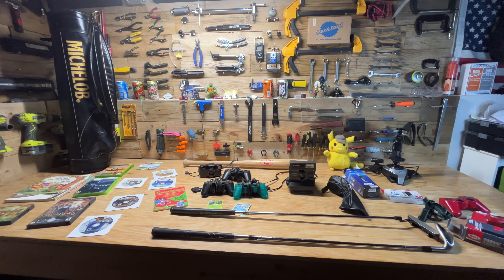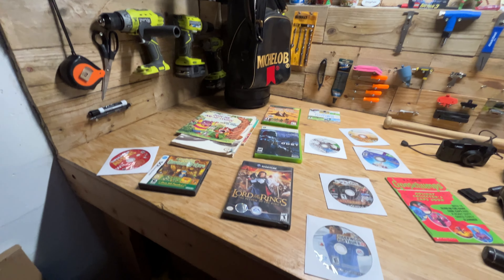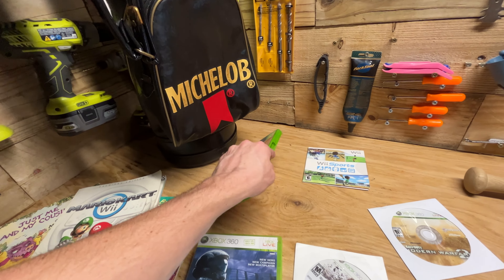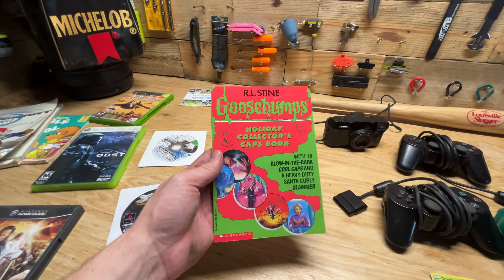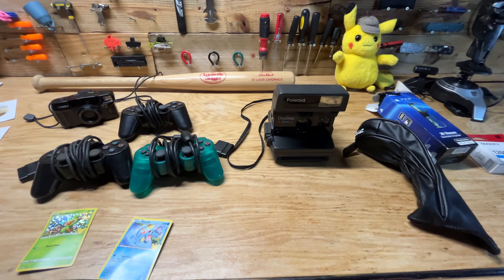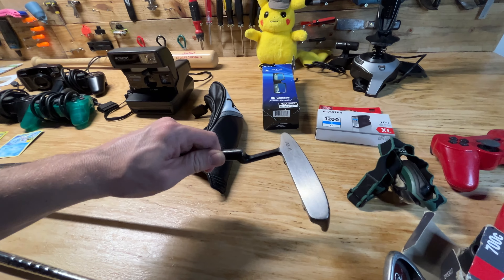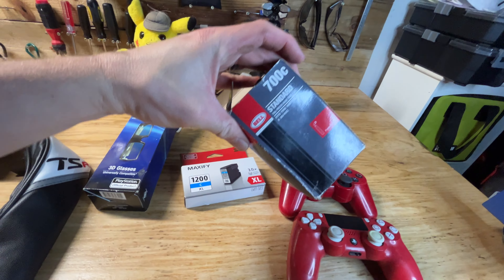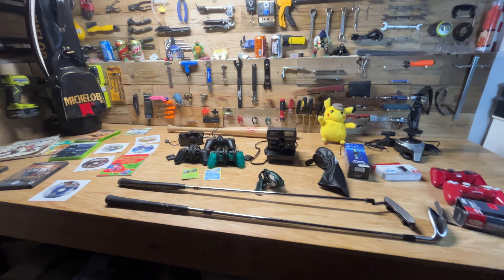Make Money on Ebay as an Everything Seller! Thrifting to Re-Sell! Goodwill Bins STL!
Thrifting Vintage Power Rangers to Sell on Ebay for a Profit! Thrifting to Re-Sell! Vintage Toys!

Thrifting Retro 80s Lunch Boxes to Sell on Ebay for a Profit! How to Be a Goodwill Reseller!

Thrifting Vintage Toys for a Profit at the St. Louis Goodwill Bins! How to Sell Vintage Toys on Ebay

How to Sell Clothes on Ebay For a Profit! Thrift to Re-Sell Clothes on Ebay! Saint Louis Goodwill!

How to Thrift and Re-Sell Clothes and Video Games on Ebay! St. Louis Goodwill Bins!

How to Make Money Selling Books on Ebay! Thrifting to Re-Sell for a Profit!

Thrifting in St. Louis at the Goodwill Bins for a Profit!  Everyday Items That Sell Well on Ebay!

Thrifting Valuable Items to Sell on Ebay!  How to be a Re-Seller! Selling Hats on Ebay for a Profit!

Bread and Butter Items To Sell On Ebay! Thrifting to Re-Sell! Best Items to Sell on Ebay for Profit!

What Sold on Ebay this Week! Thrifting to Re-Sell in St  Louis, Mo! What Things Sell Well on Ebay?

Video of my finds this week ( August 2023 ) from the goodwill bins in St. Louis, MO,

What Sold On Ebay! Bolo Items to Sell on Ebay! Thrifting to Sell on Ebay! Hot Items to Thrift !